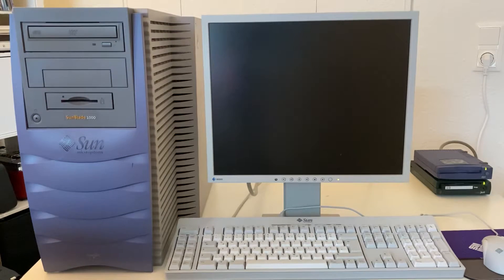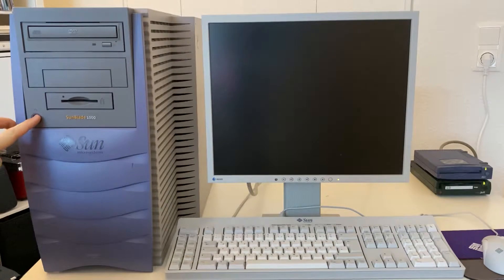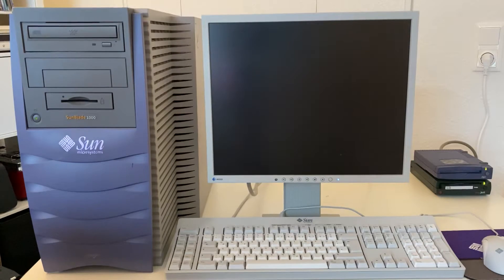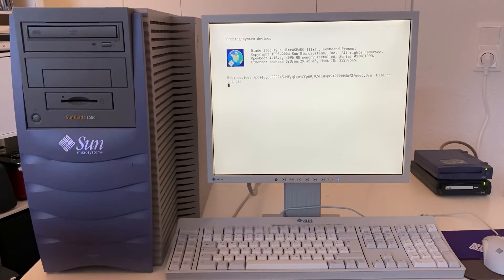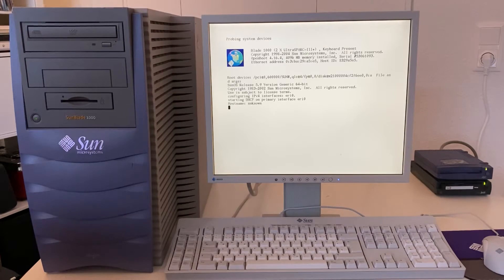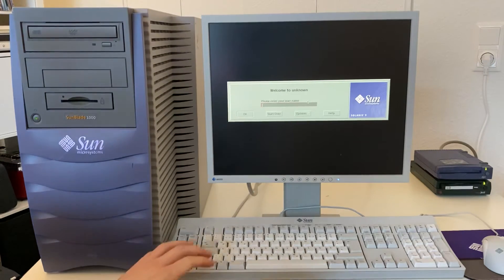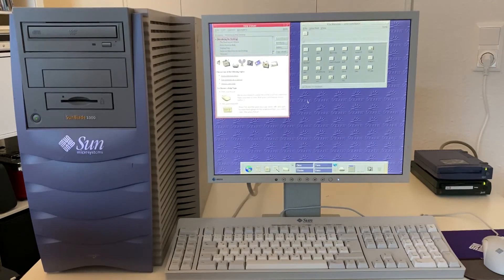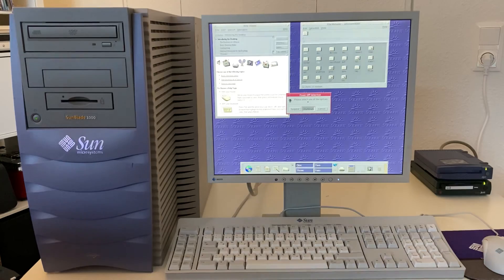Booting up a Sun Microsystems Blade 1000 into Solaris 9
2x UltraSPARC-III 1.2 GHz CPUs
4 GB RAM
Creator3D graphics
36 GB Fiber Channel hard drive
Solaris 9